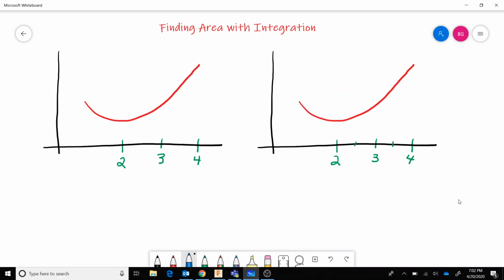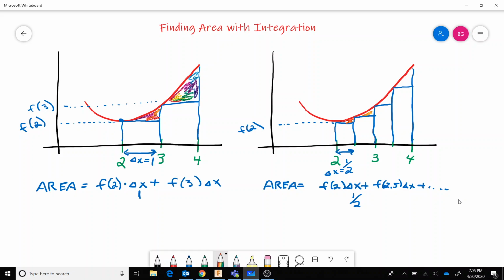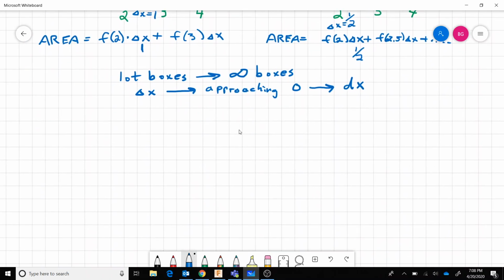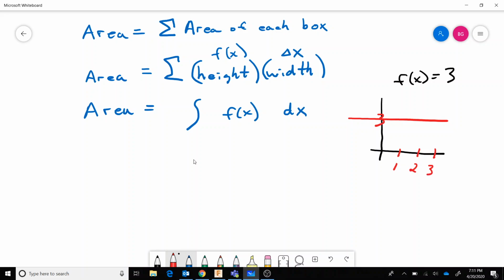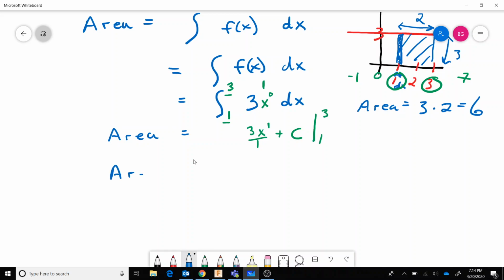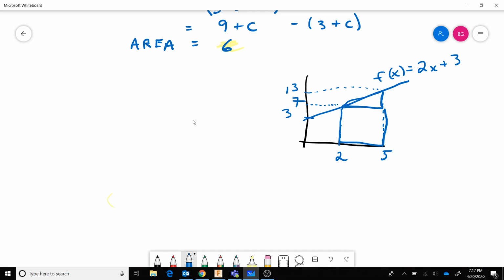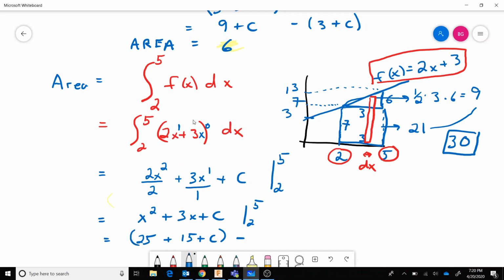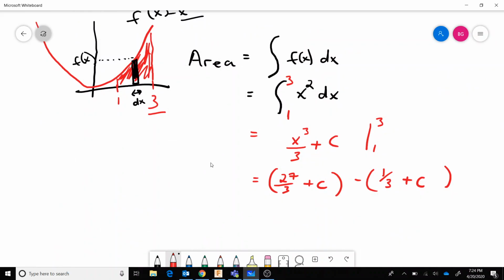Area by Integration